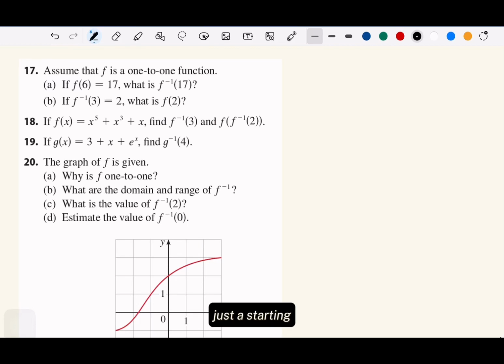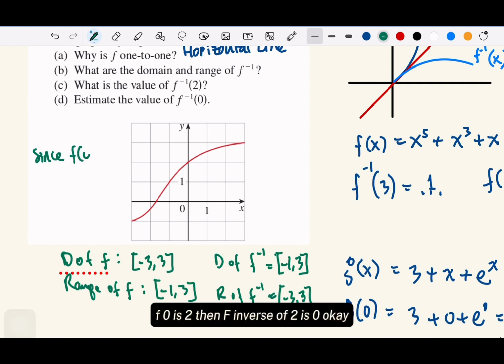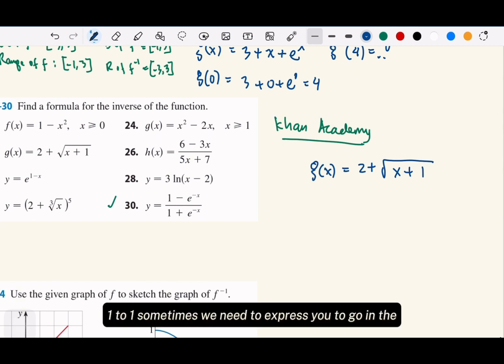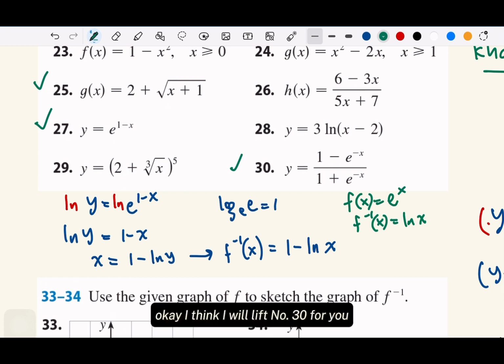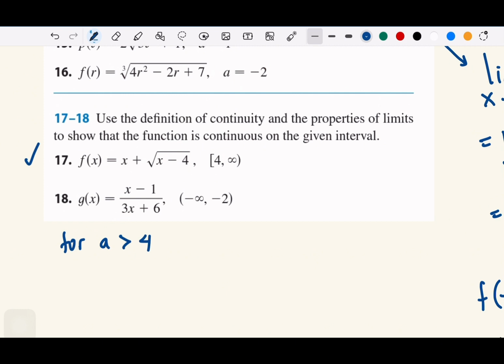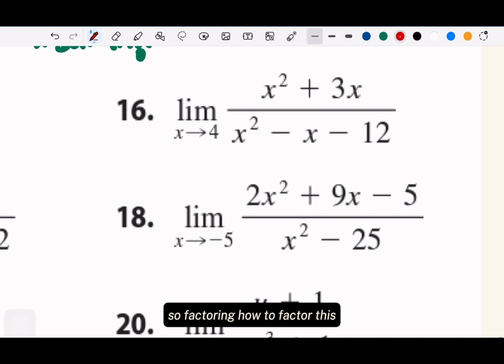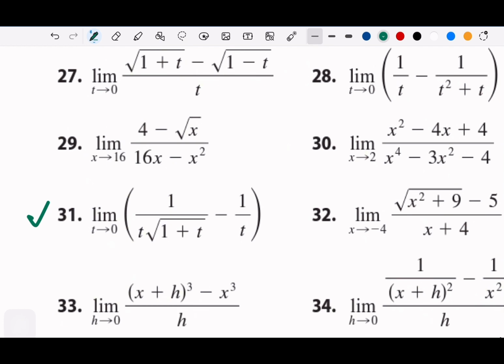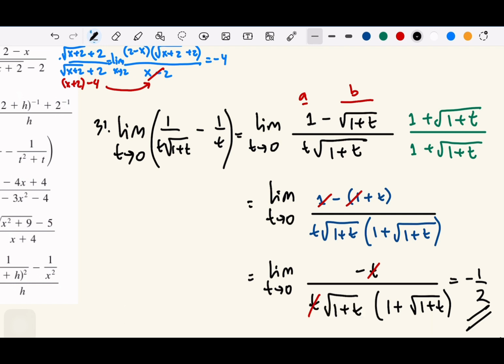Cal I (112) Seventh Class - Additional class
This is the recording of calculus class (seventh class). We review past chapters: Inverse function, Logarithm, and Limit & Continuity